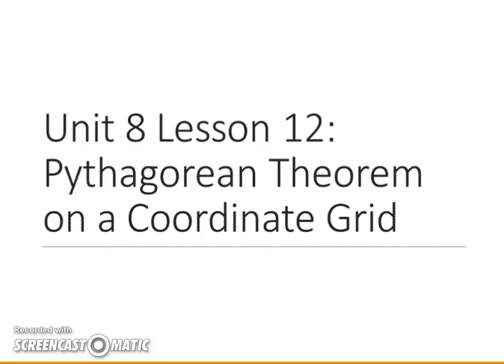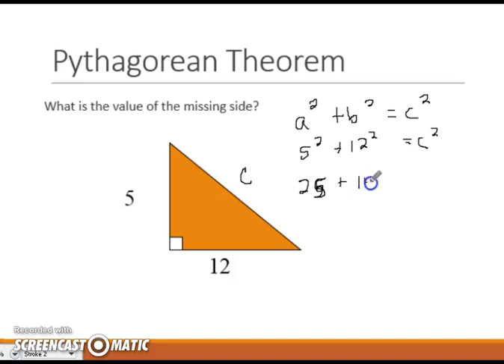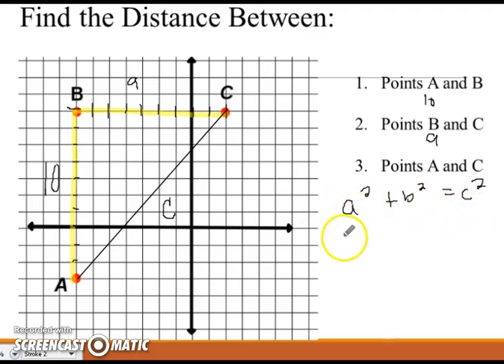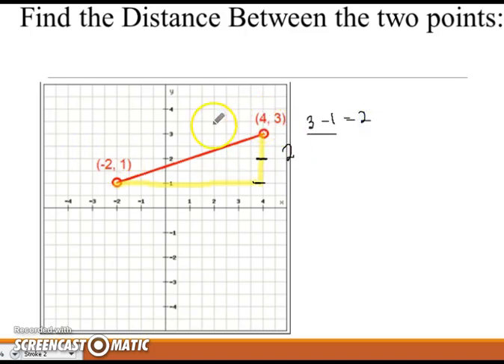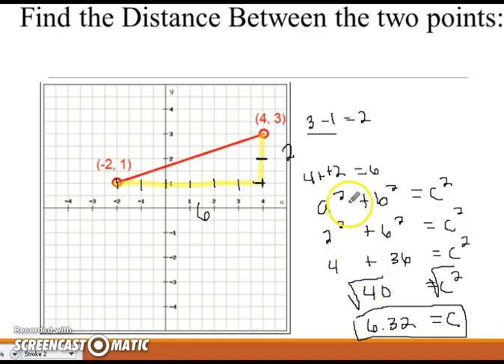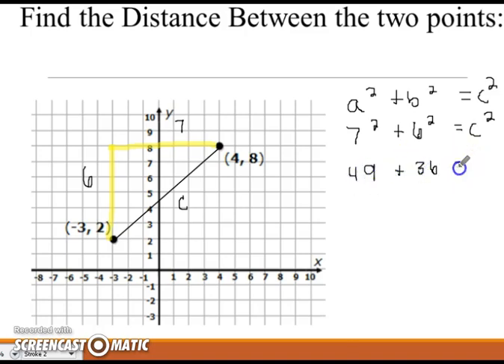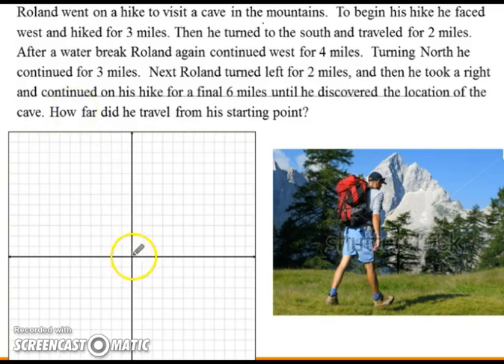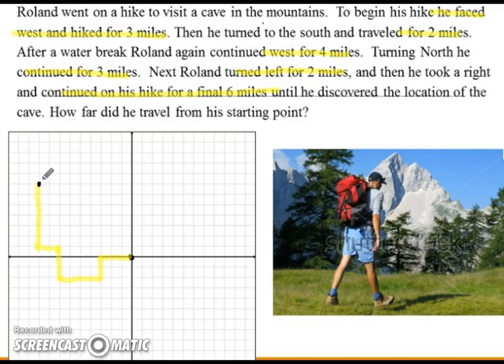Pythagorean Theorem on a Coordinate Grid